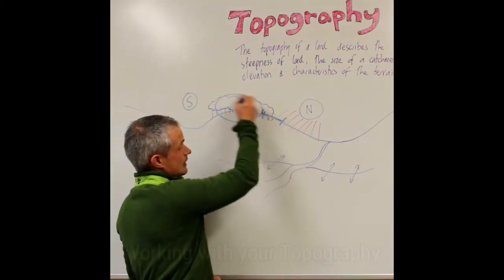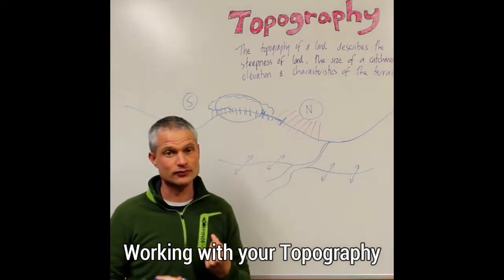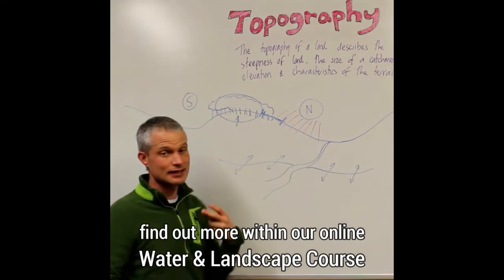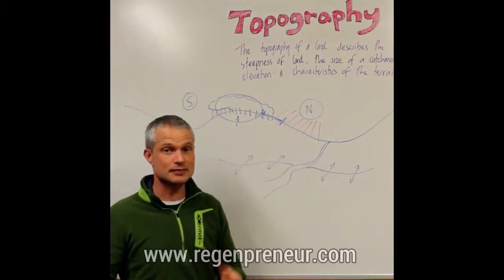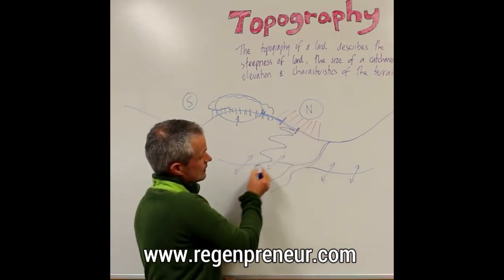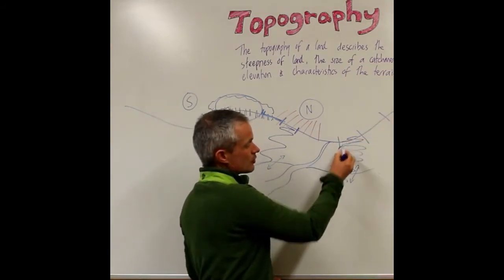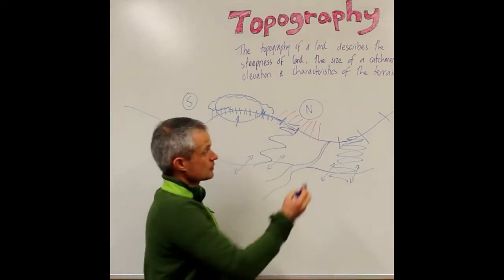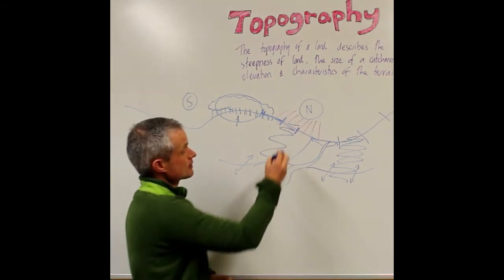working with topography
Find out more within our Water & Landscape Dynamics Course at

This is a complex and fascinating exploration of the interplay between water and topography on a landscape and how they can be harnessed to advantage in creating a healthy and resilient farm system.

Some of the topics covered include:

Topography: Mapping the topography of a landscape and interpreting the information.

Water: Investigating catchment sizes, movement of water through a landscape, and factors that influence water purity.

Catch & Store: How to use slope and earthworks to modify an environment and maximise the opportunity to capture and store water in the landscape.